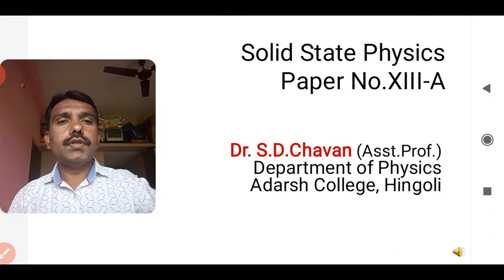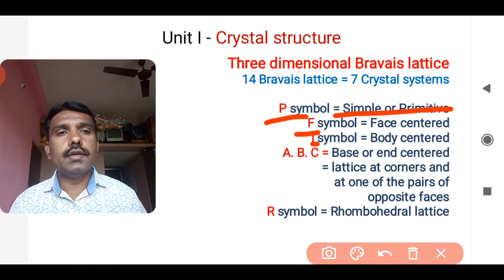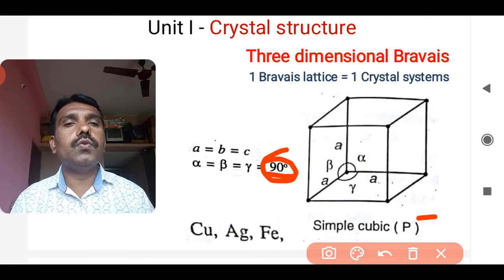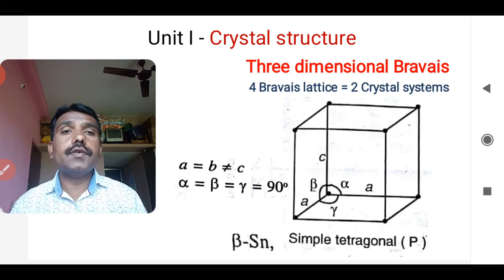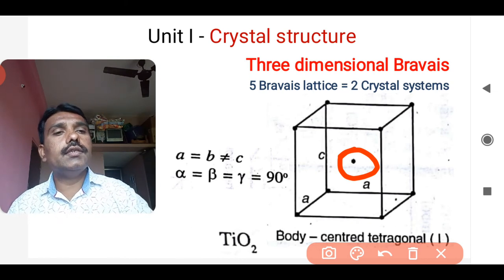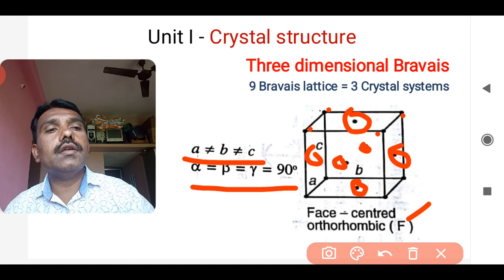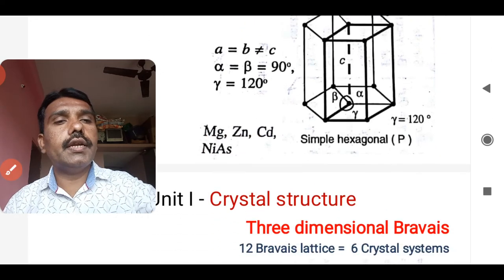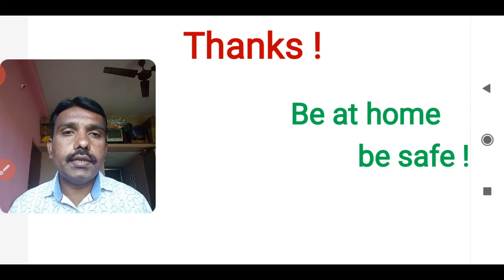3-dimensional Bravais lattice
Bravais lattice, 3 dimensional lattice, B. Sc. T. Y.